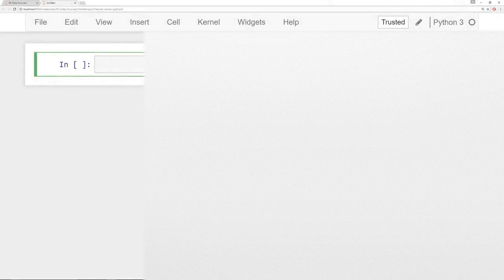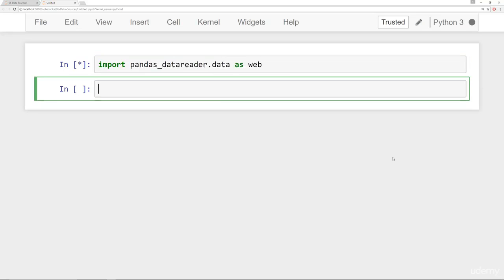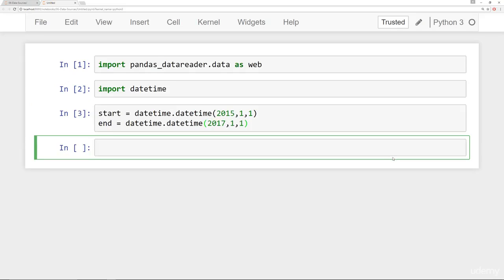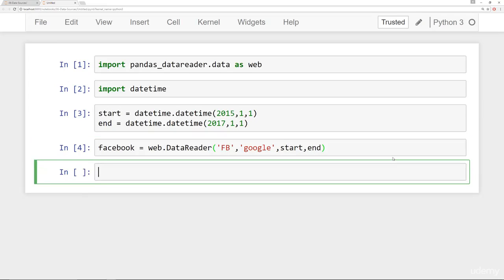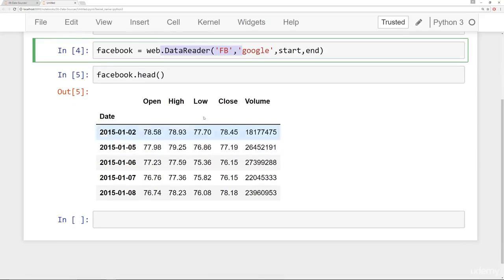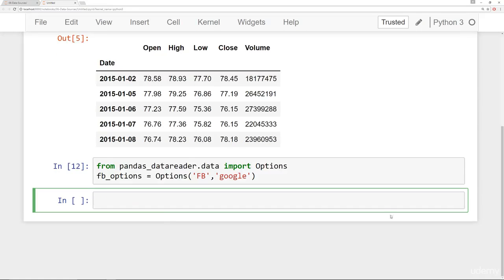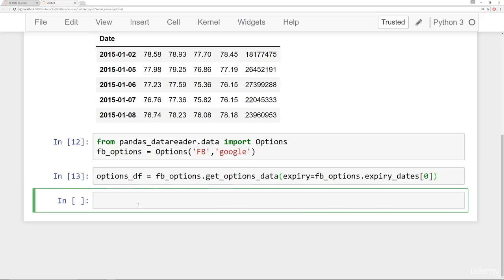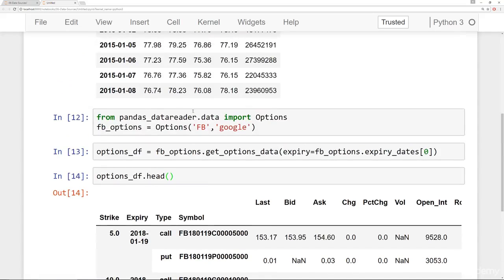How read stock data from google api using Pandas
In this video you can learn how to use panda datareader to read stock data.